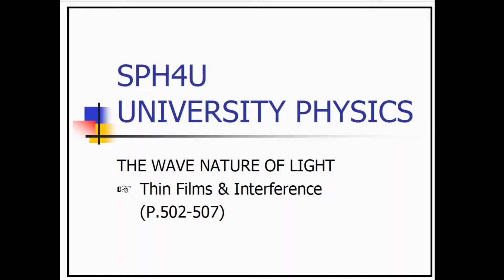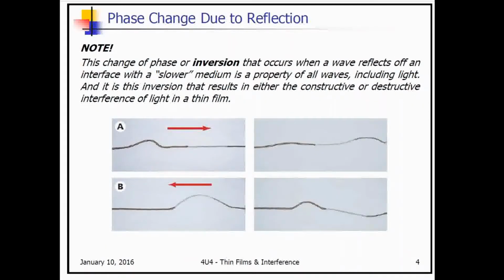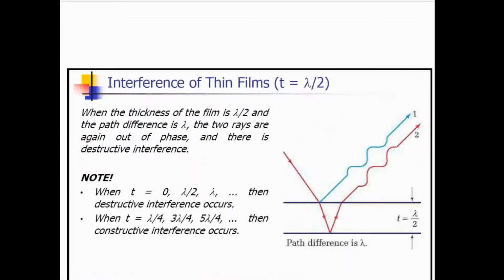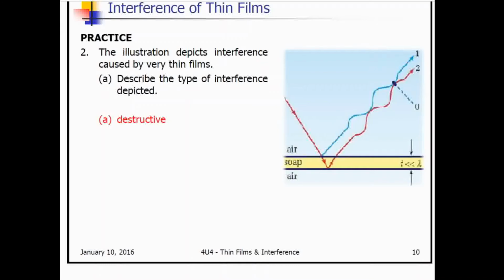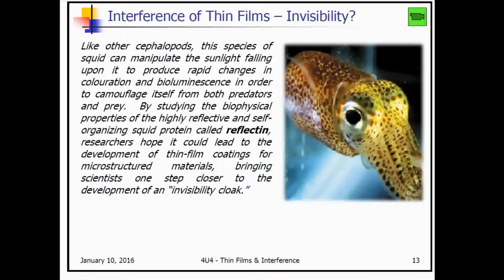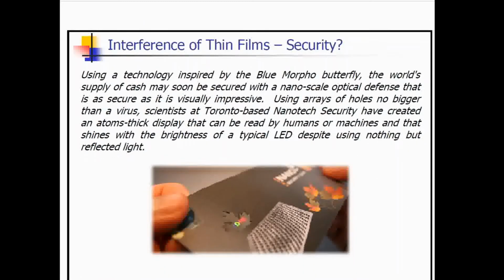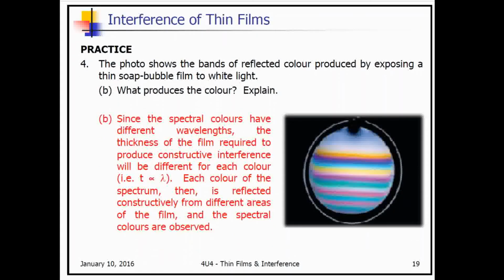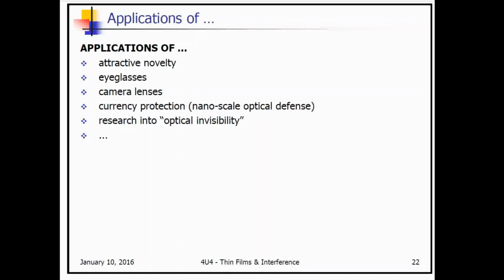SPH4U4 PP7 Thin Films